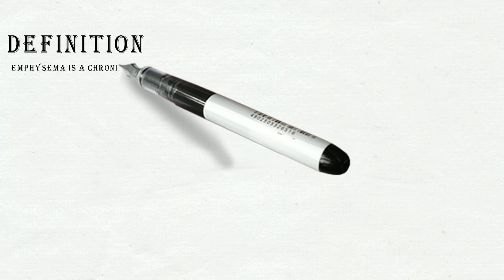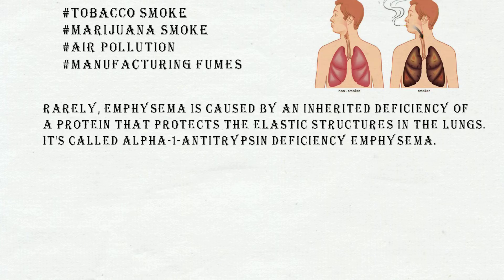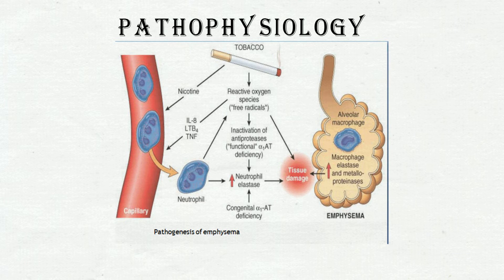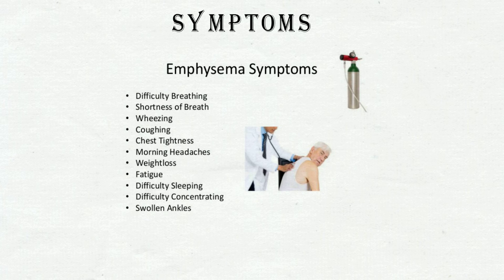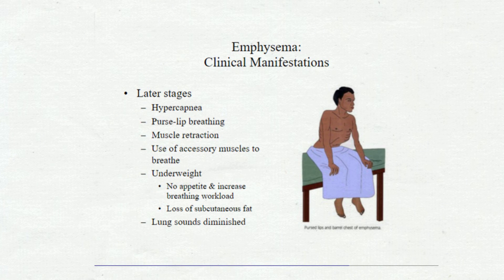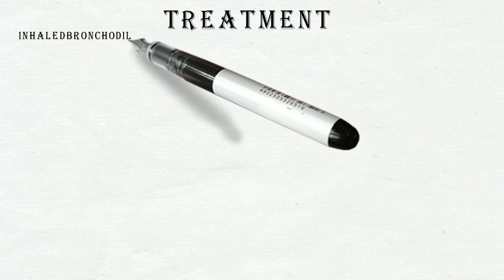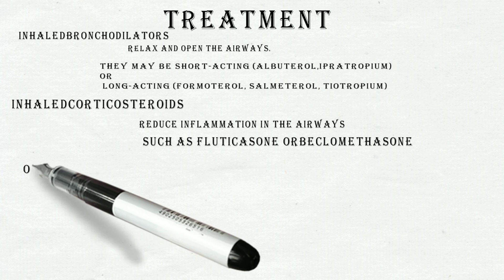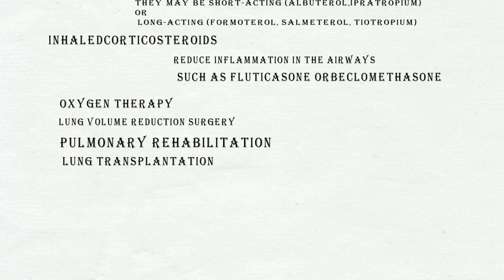emphysema(definition,etiology,pathogenesis,diagnosis,treatment) free download ppt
free download emphysema (definition,etiology,pathogenesis,diagnosis,treatment) ppt